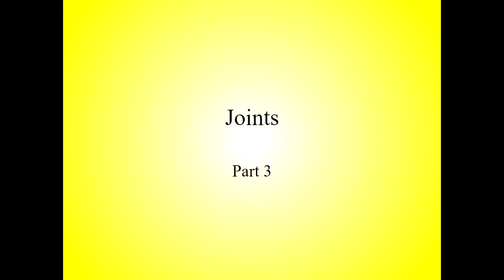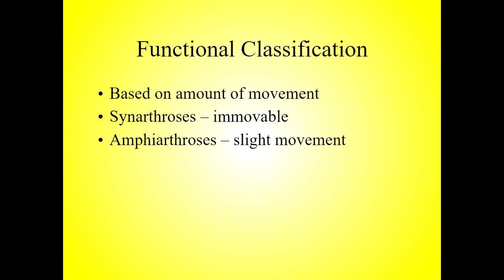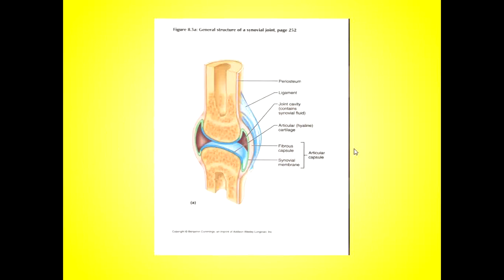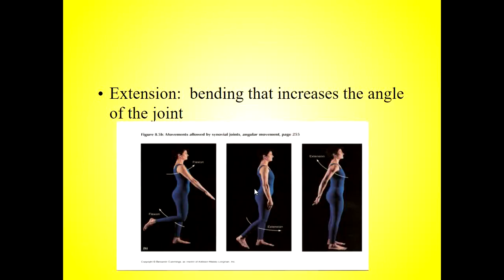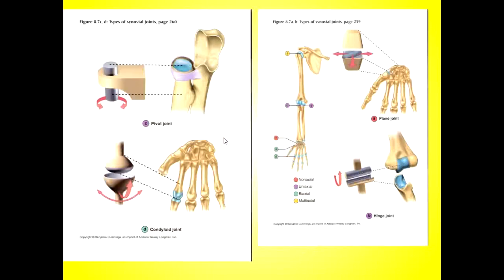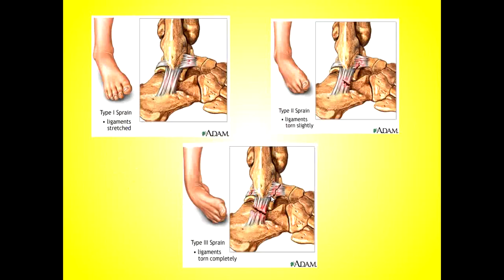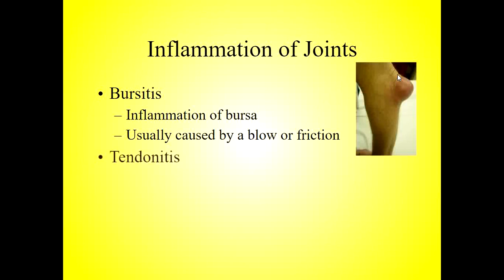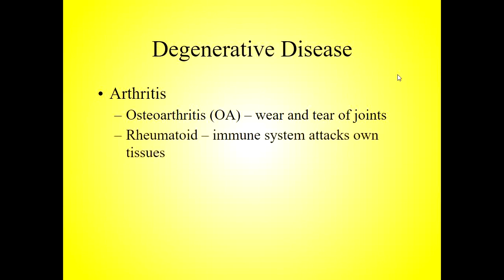A&P - Unit 4 - The Skeletal System: Joints